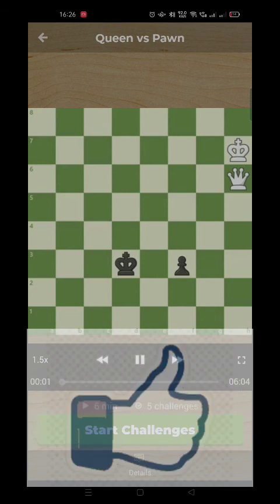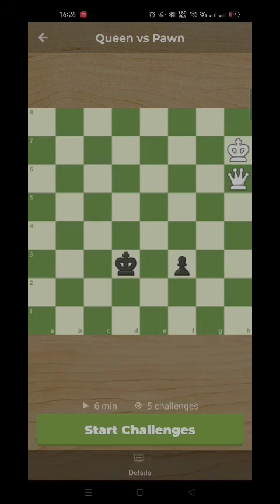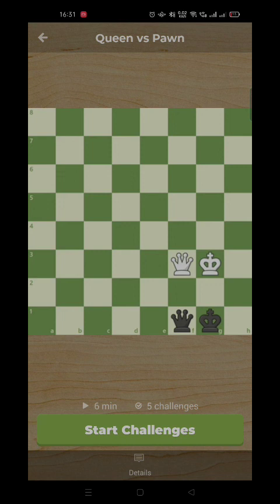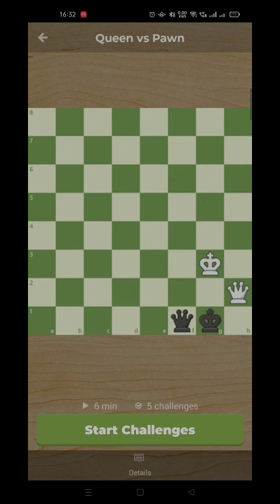LESSON 112, QUEEN VS PAWN